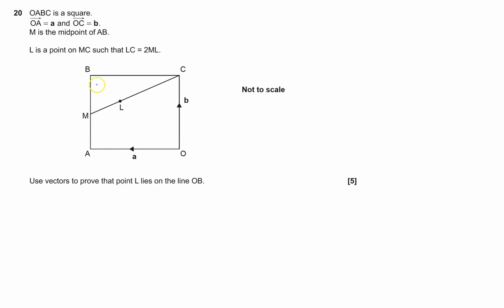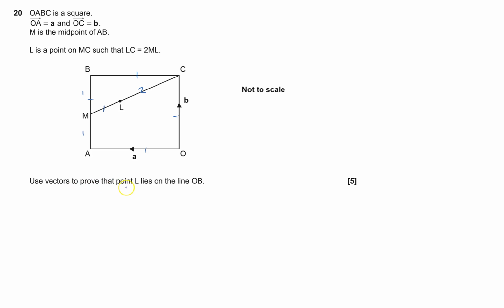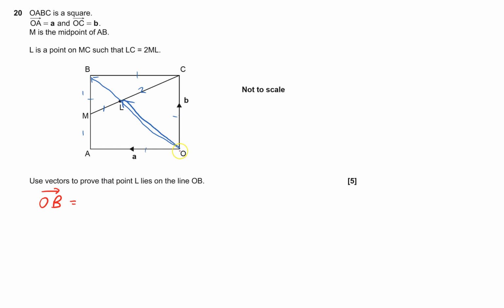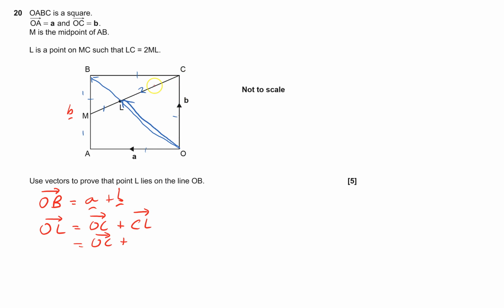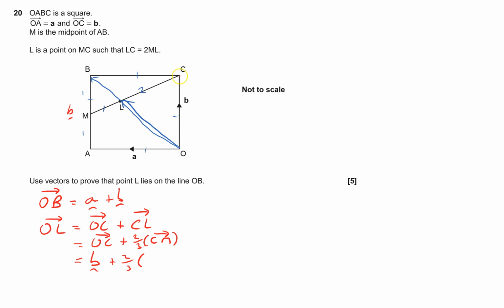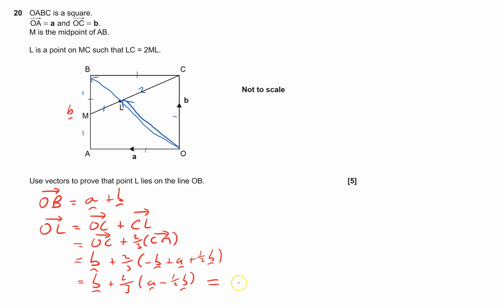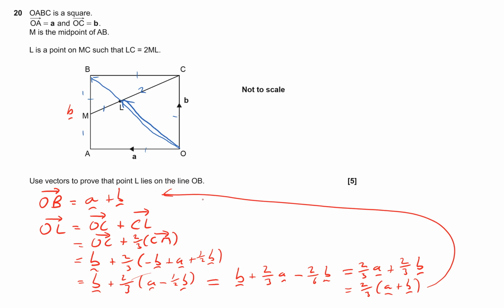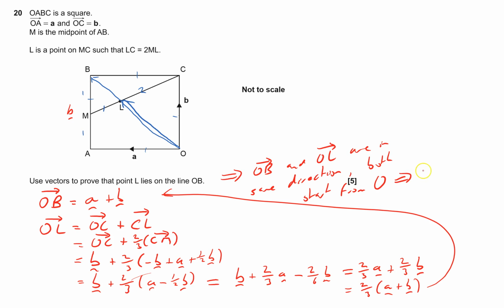J560 Set 3 Practice paper 5 Q20